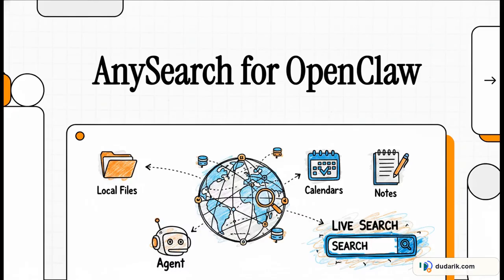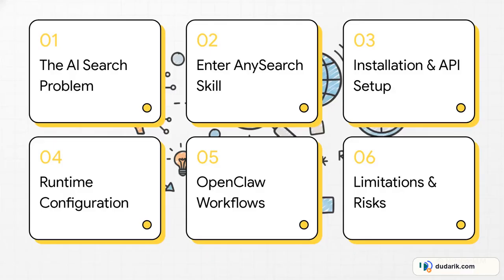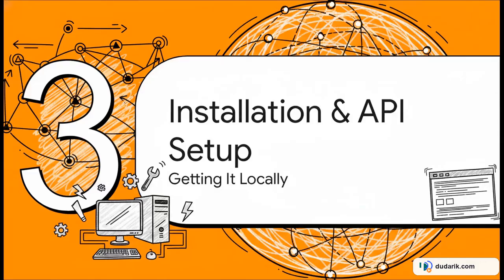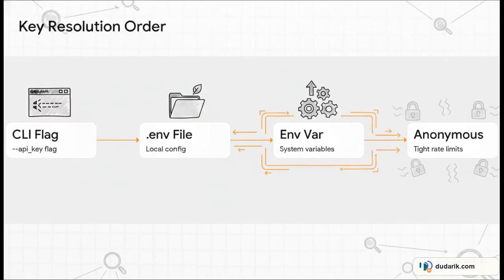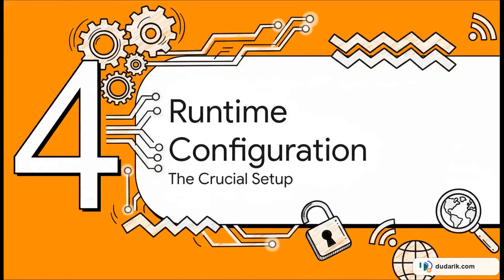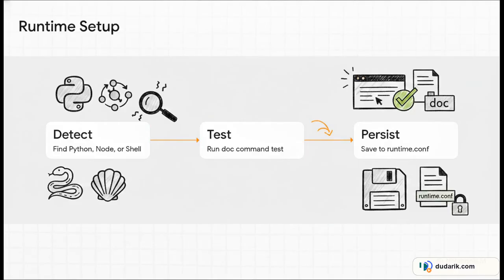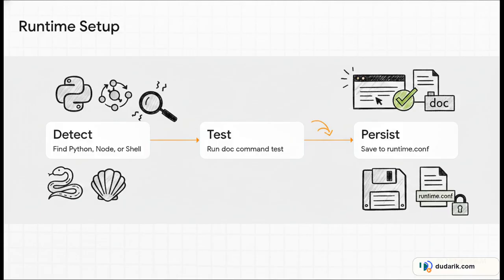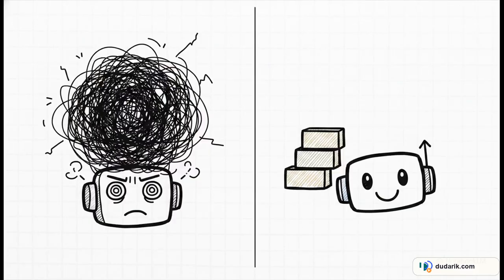AnySearch Skill: Real-Time Web Search for OpenClaw and Other AI Agents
AnySearch is an open-source skill that gives AI agents unified real-time search - web, vertical domains, batch queries, and page extraction - via a single CLI interface. Here is how to install and use it with OpenClaw.